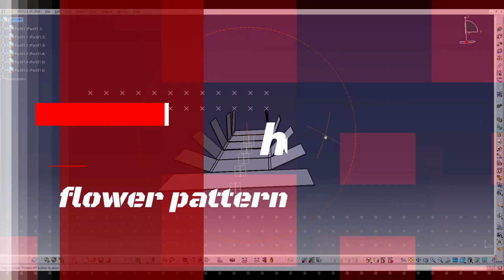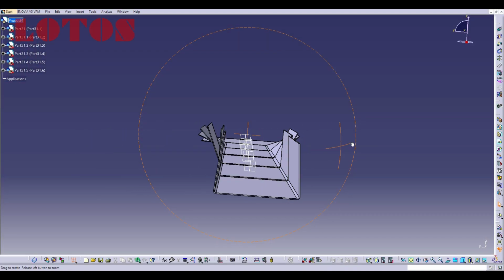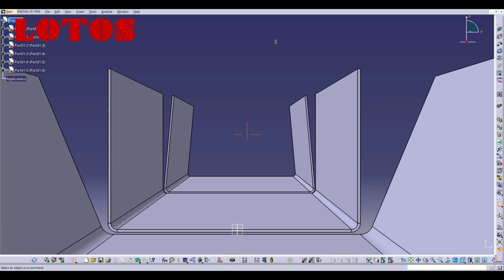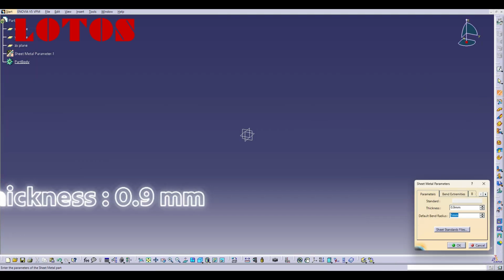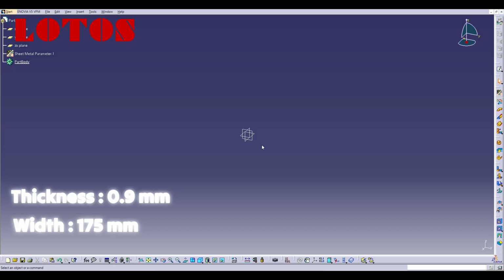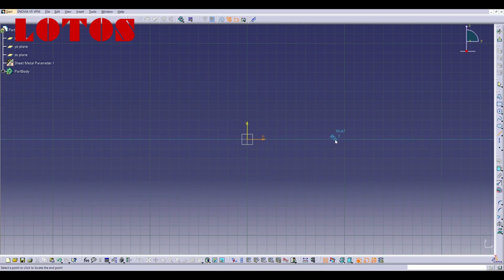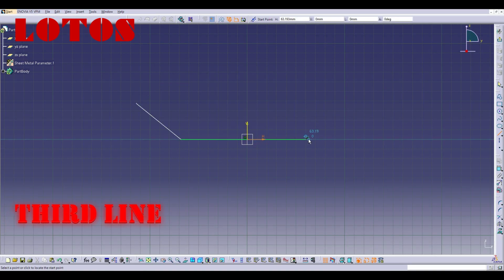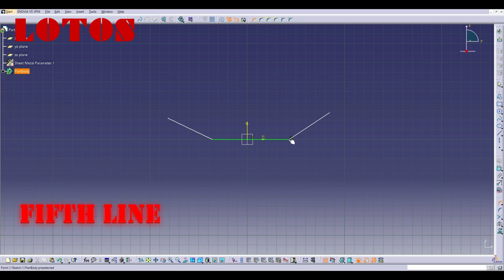How to Design a Flower Pattern | Flower Pattern Roll Forming Tutorial